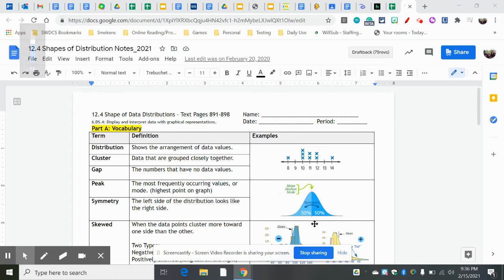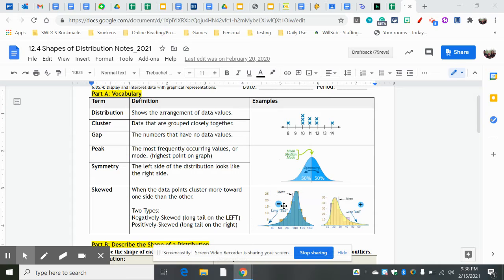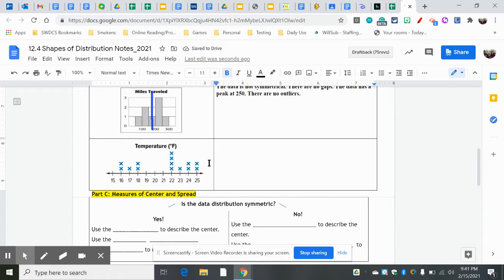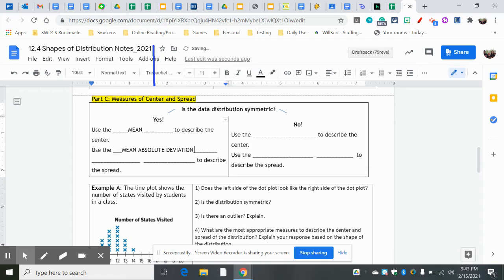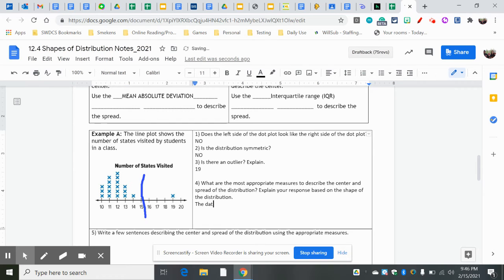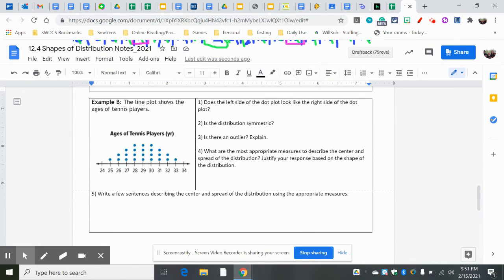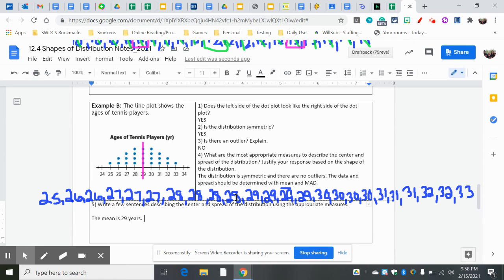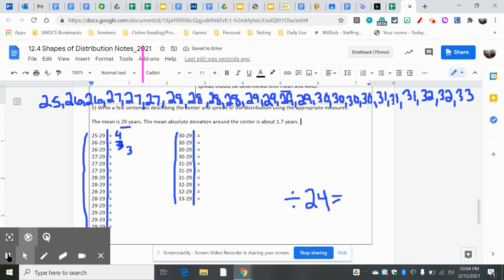Shapes of Distribution Notes